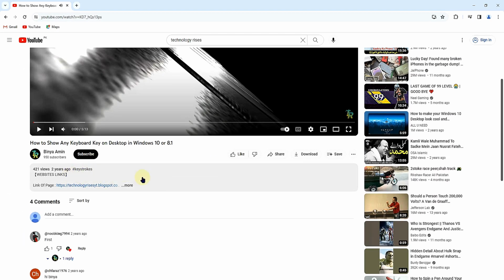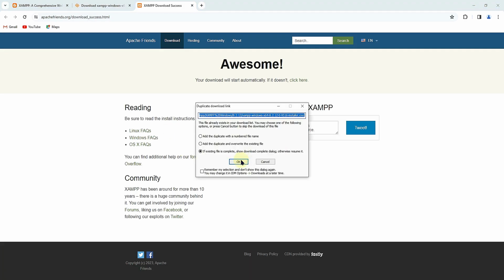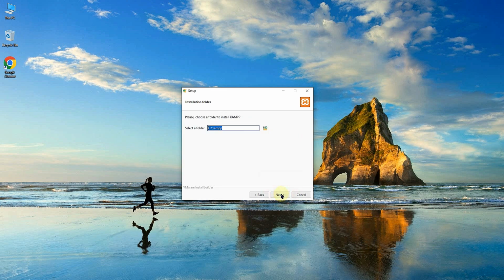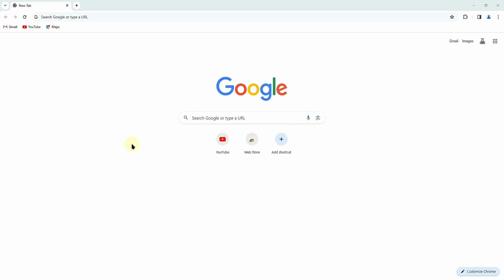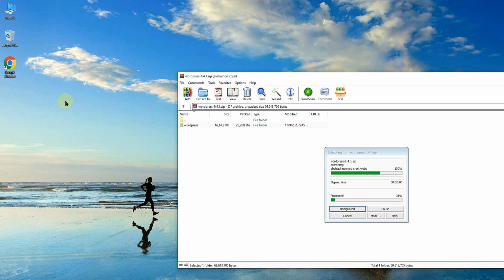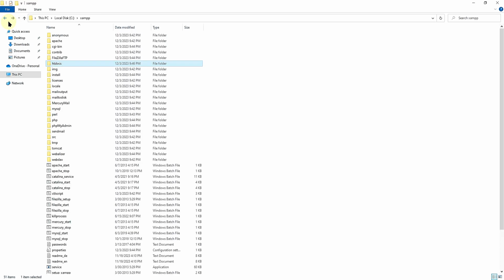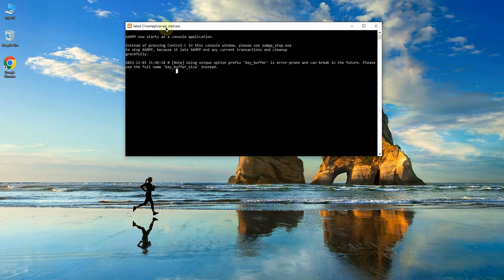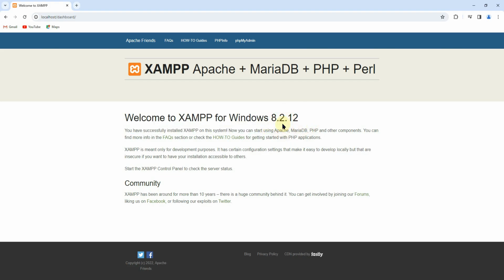How to install Xampp for Windows 10 by Technology Rises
Today I will tell you in my this video how to install xampp for windows 10.
Requirement of Xampp :
Initial release September 4, 2002; 21 years ago[1]
Stable release
8.2.12 / 19 November 2023; 8 days ago
Operating system
Windows Server 2008 and later
Windows Vista and later
Mac OS X 10.6
and later
CentOS, Ubuntu, Fedora, Gentoo, Arch, SUSE
Platform IA-32 (Windows package only) and x64 (macOS and Linux packages only)
Size
Windows: 148 MB
Linux: 150 MB
macOS: 149 MB
Available in 11 languages
List of languages
Type Solution stack
License GNU General Public License

You can Create Website from Wordpress using this Software And Practice on a Domain